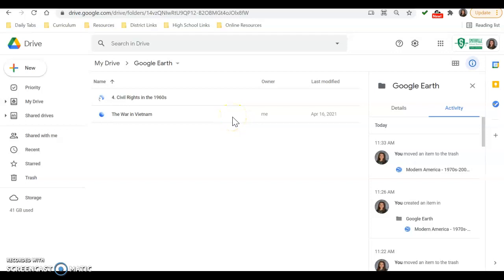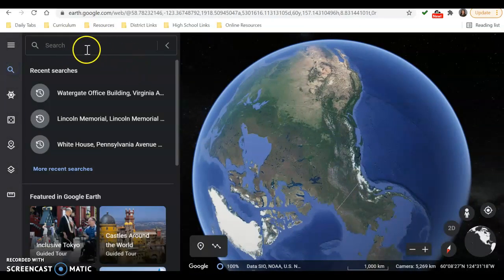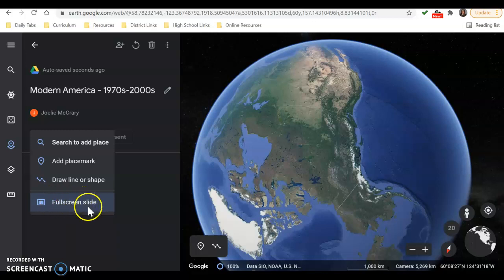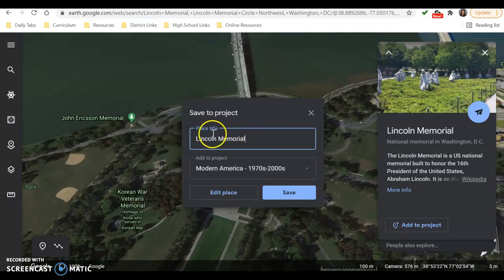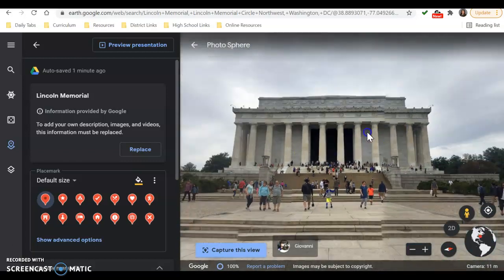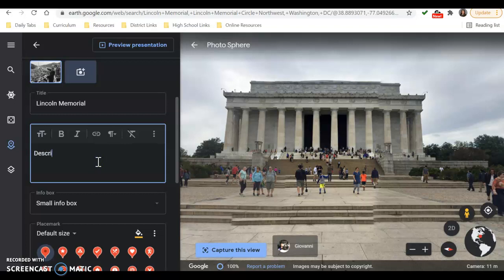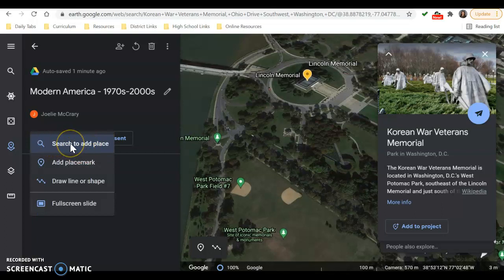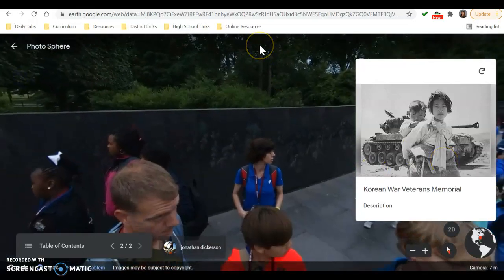Quick Tutorial on Making Google Tour on Google Earth - For a School Project Presentations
This is a quick tutorial I use to help students learn the basics on how to make a Google Tour Project on Google Earth.

I love making Google Tours for students to learn about historical events by actually going to the locations where they occurred. I even love having students make Google Tours of their own.